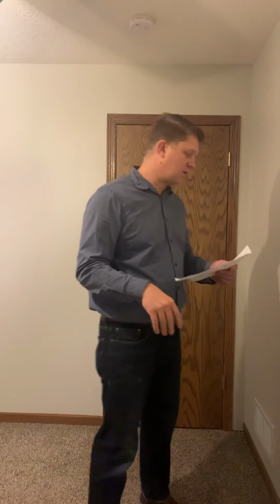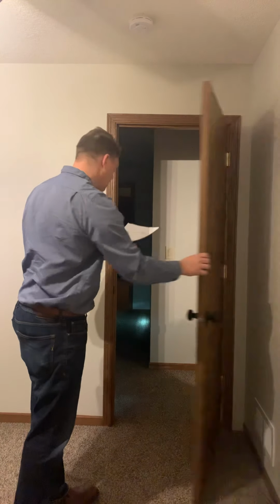Value, Like, Trust and Make a Friend